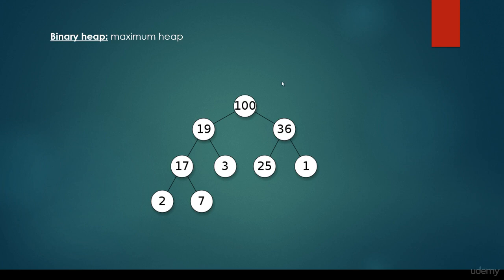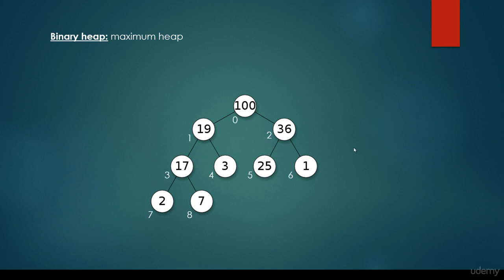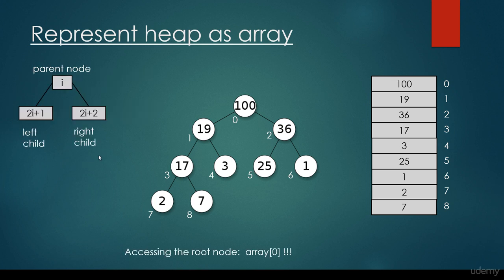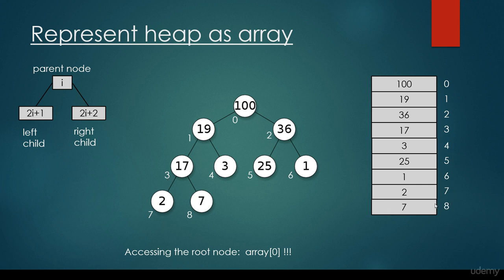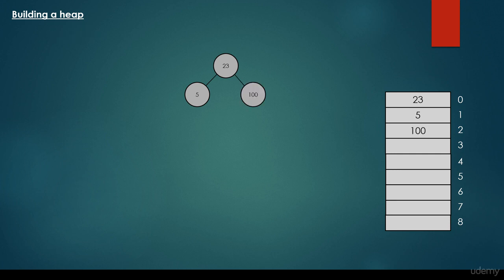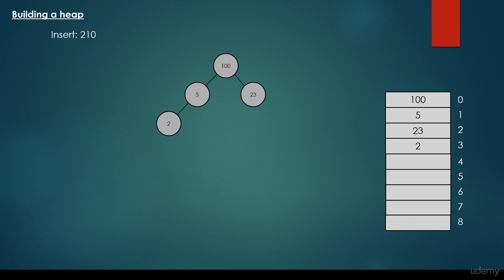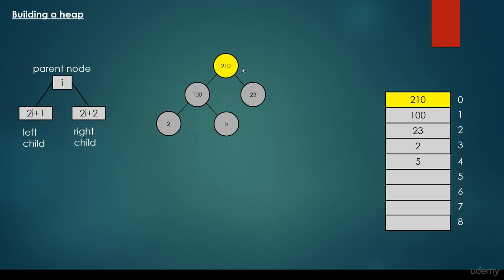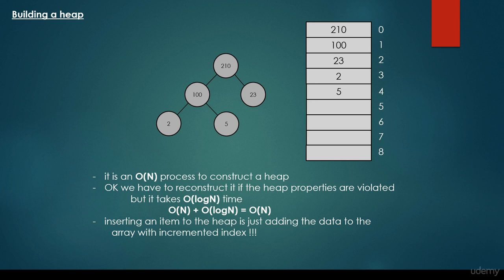087 Heap introduction array representation